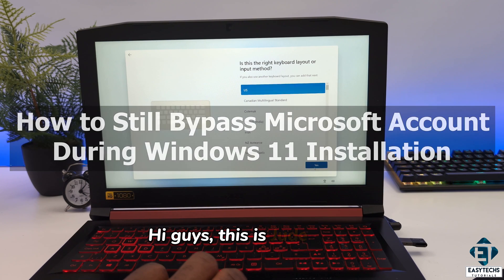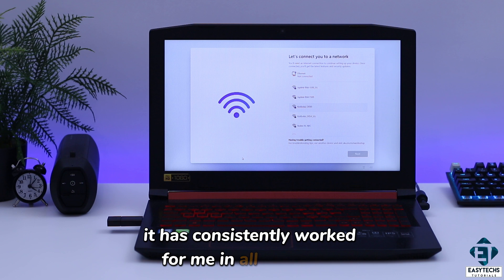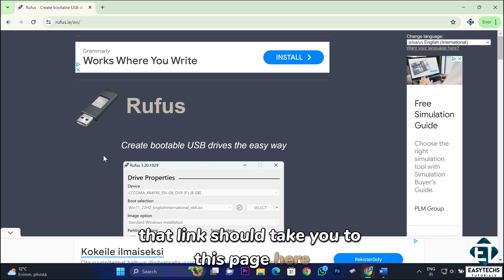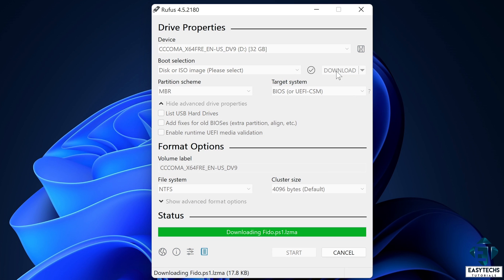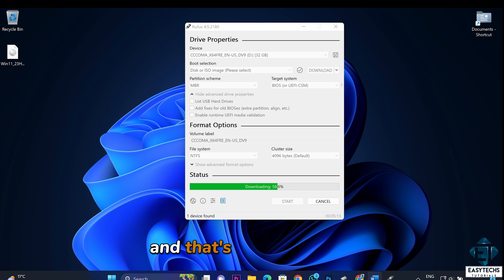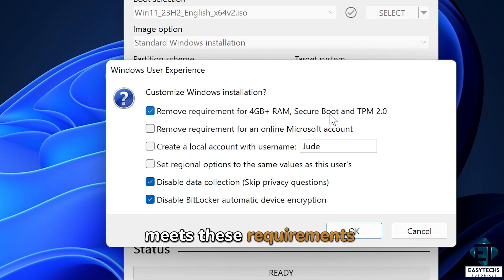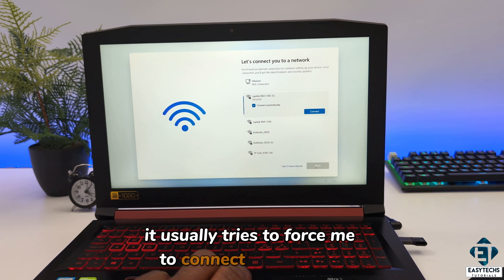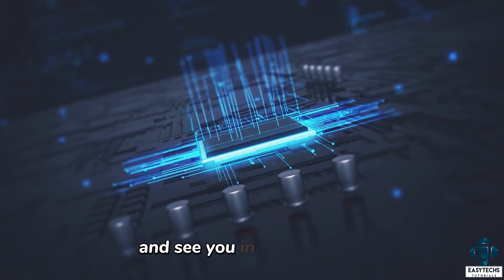How to Bypass Microsoft Account and Install Windows 11 (23H2-24H2) | 100%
Here is the most reliable way to bypass the Microsoft account requirement and set up Windows 11 (Full tutorial).

In this video, I demonstrate the most reliable way to still bypass the Microsoft account requirement and complete a Windows 11 installation and setup.

🎶🎶 𝐁𝐀𝐂𝐊𝐆𝐑𝐎𝐔𝐍𝐃 𝐌𝐔𝐒𝐈𝐂